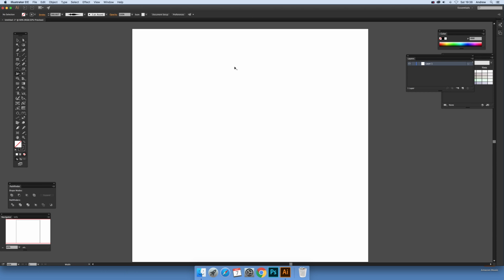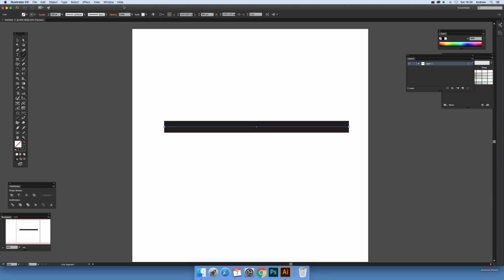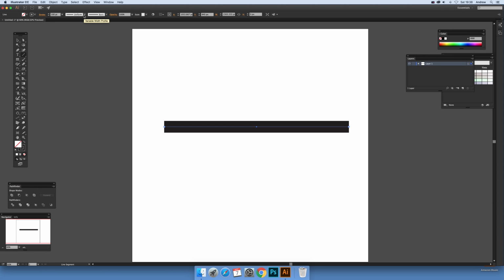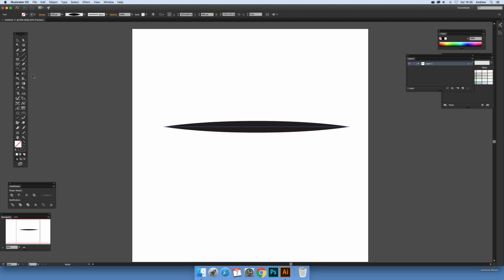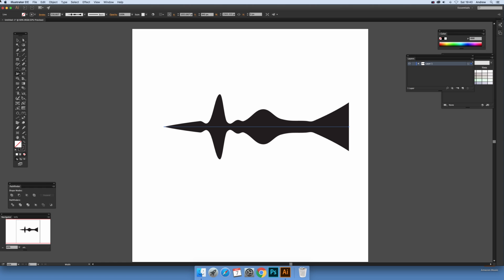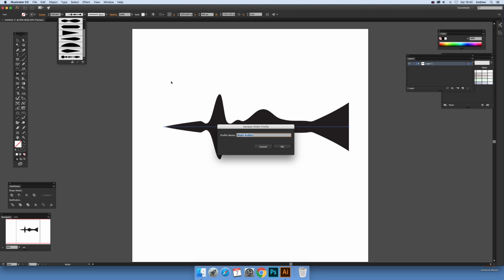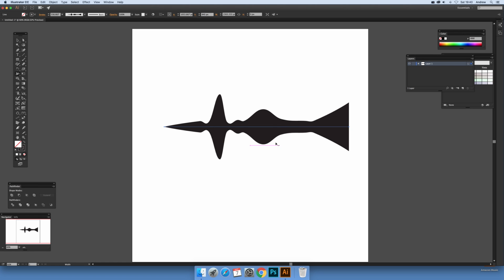Illustrator : Width tool and Width Profiles tutorial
How to use the width tool and width profiles to create interesting stroke designs in Illustrator - create all kinds of amazing variable width strokes in Illustrator using the profiles and width tool.